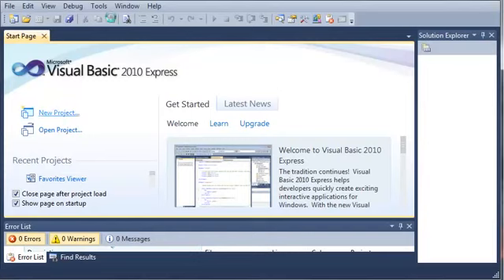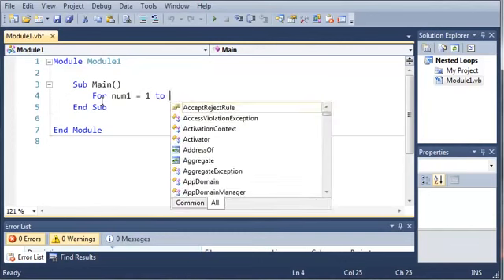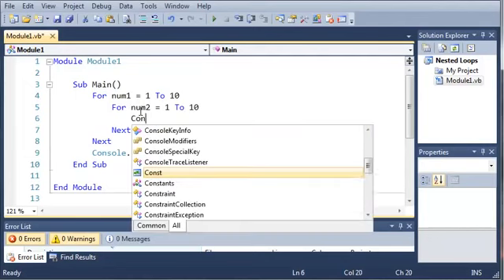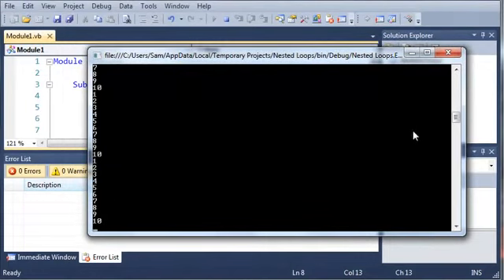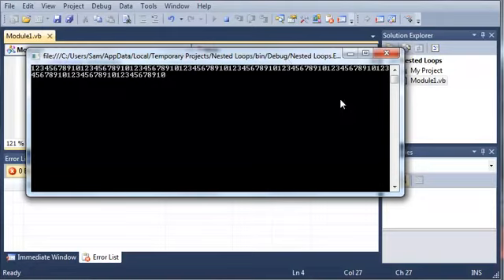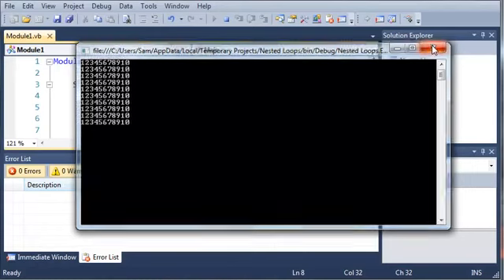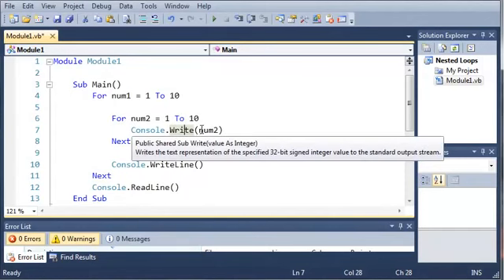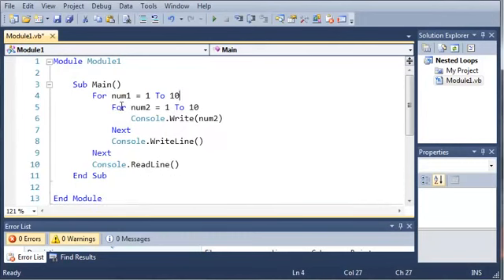Visual Basic - 34 "Nested Loops"